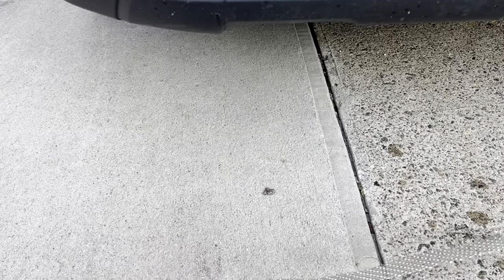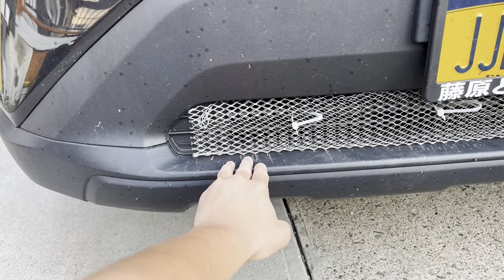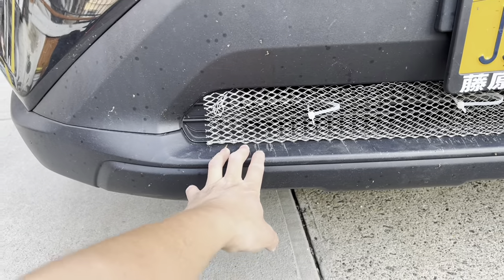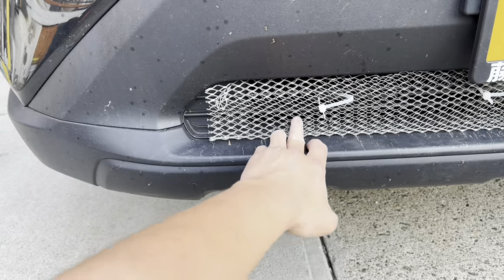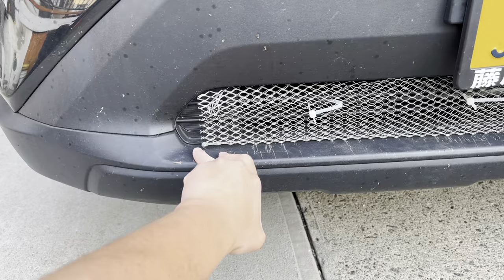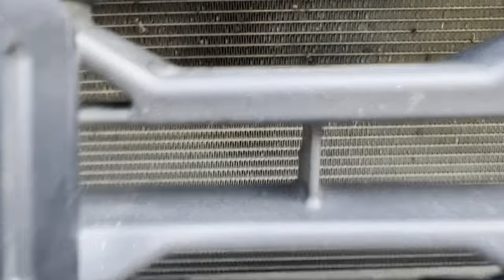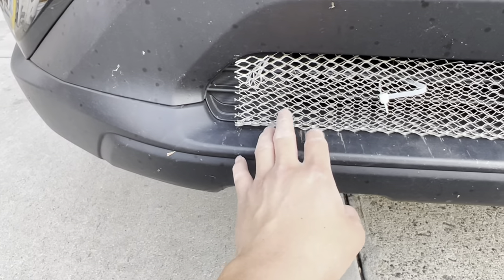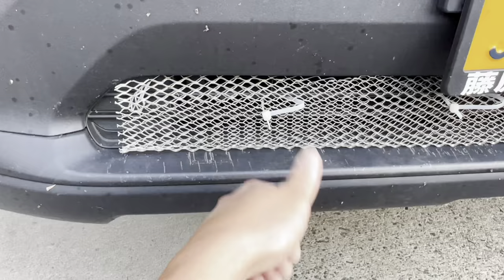2019 to 2022 Toyota rav4 radiator protection DIY Chicken net